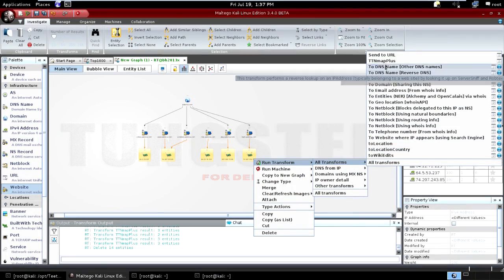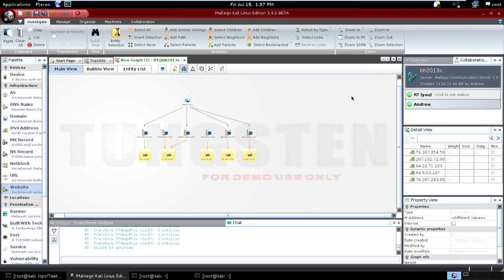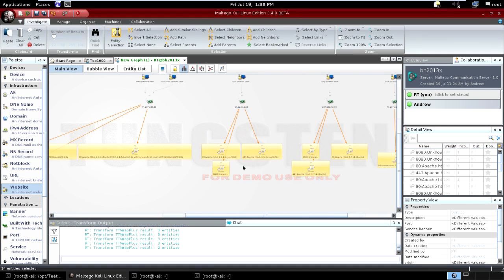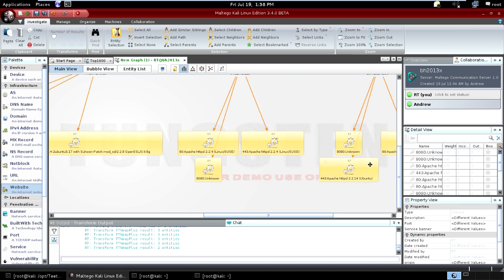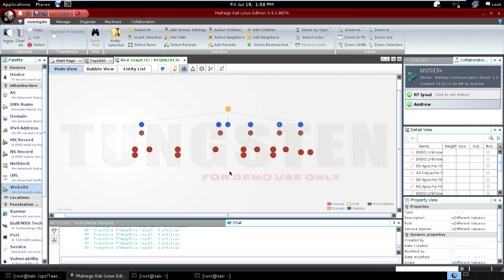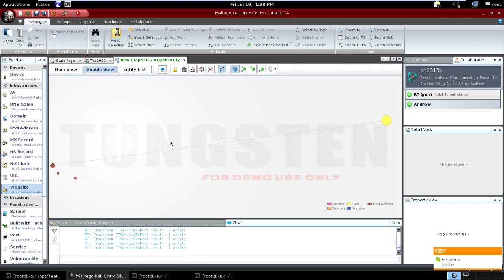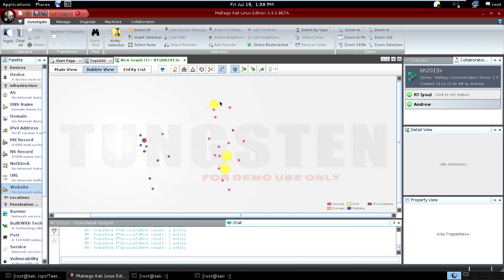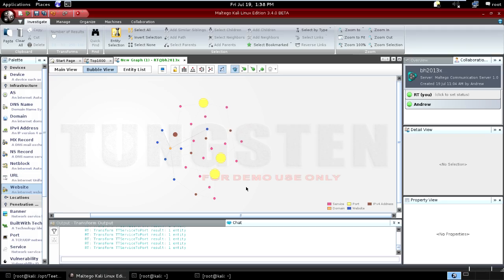Maltego and Nmap in Teeth package (aka 'we packed the cactus')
In this video we should how you can use the Nmap module in the Kali Linux Maltego Teeth package.

The video was shot while we were still in Pretoria but the start/end was made in Cape Town.

Music is 'Lex' by our favorite Maltego-video band - Ratatat.